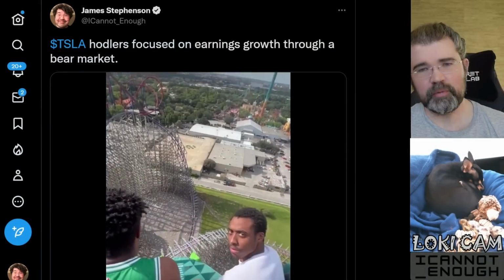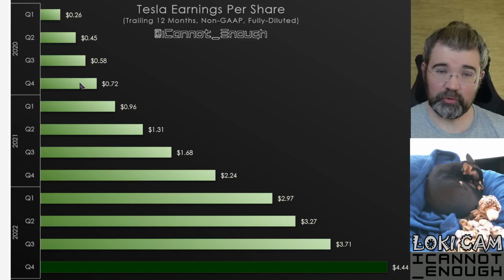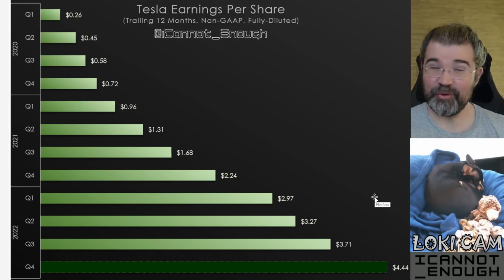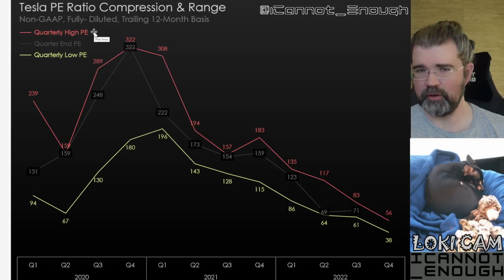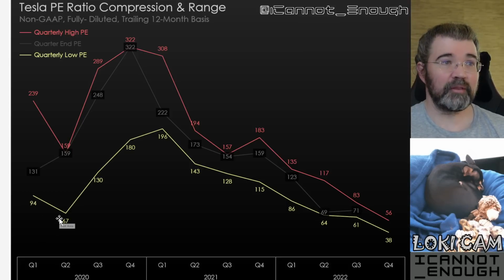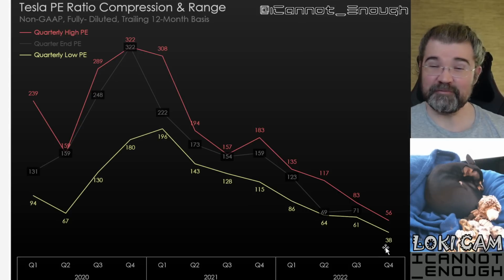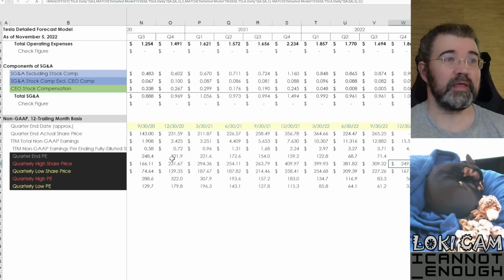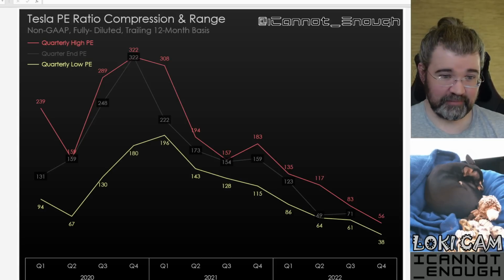Tesla PE Compression Chart, Explained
A lower PE Ratio is a better deal on a stock purchase, right?  Some people say Tesla's PE Ratio is too high.  Do they have a point?  Or is their assessment out of date?